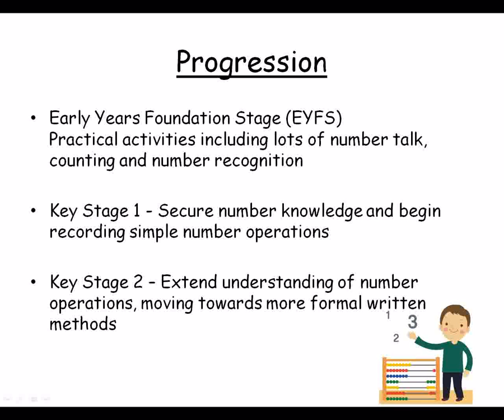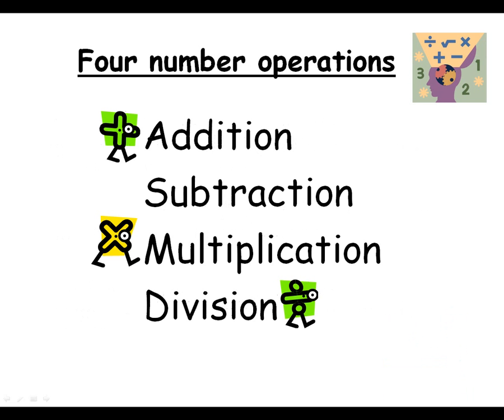Maths Guide for Parents KS1&2 UK - Introduction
The opening words from teachers at the start of their presentation to parents of children in key stages 1 (KS1, infants) & 2 (KS2, juniors).  The school is near Chester in the North West of England.  An explanation is given of how teaching of maths progresses as children move through the school.  The four key number operations are introduced: addition, subtraction, multiplication & division.  Mention is given to how the techniques children are taught for these operations may differ from those that their parents were taught.  This is the first video in a series of six, see the playlist for links to the other videos.  If you are a parent or carer then we hope the videos will help if you find yourself asking, "How can I help my child with their maths homework?"